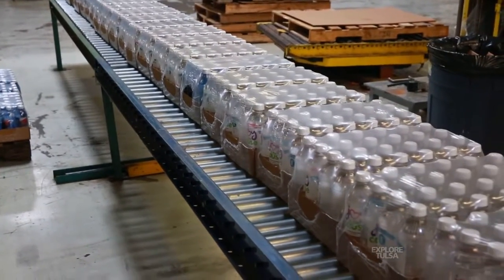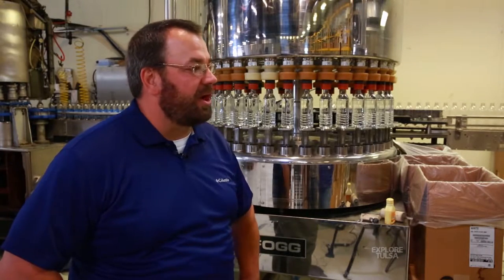Wassco Bottling Company